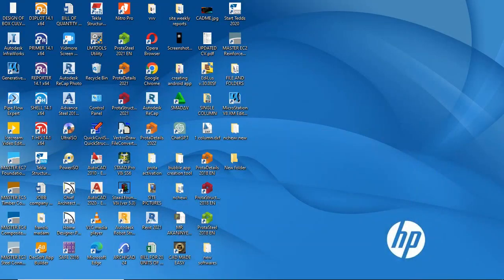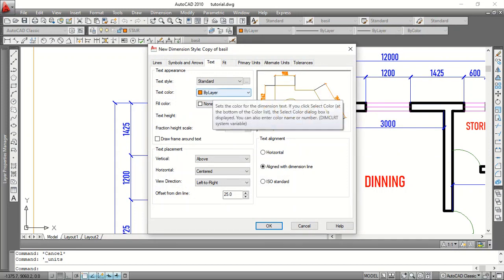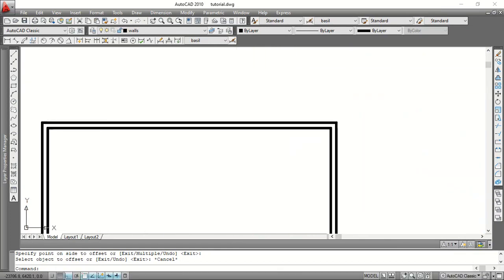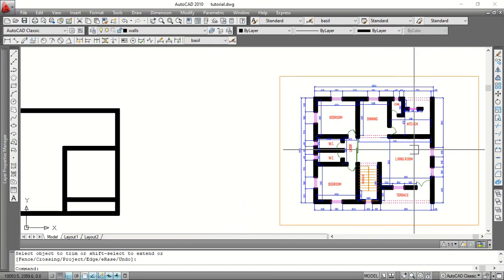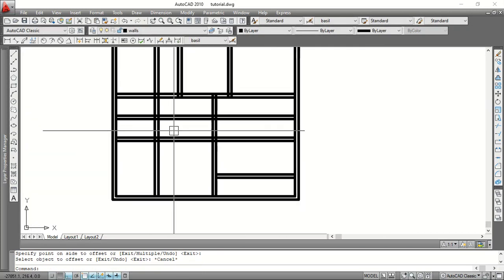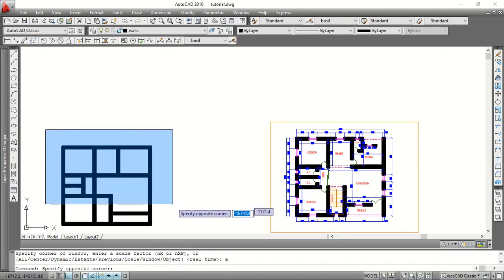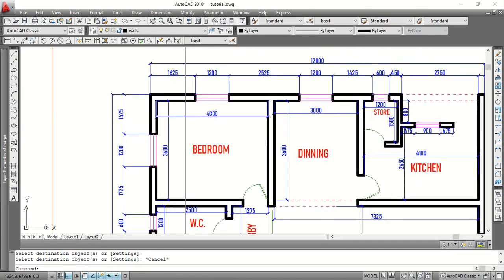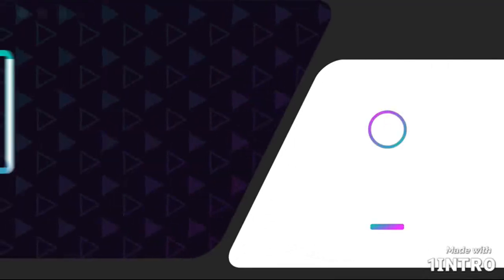Drawing a simple house plan with AutoCAD Part 1